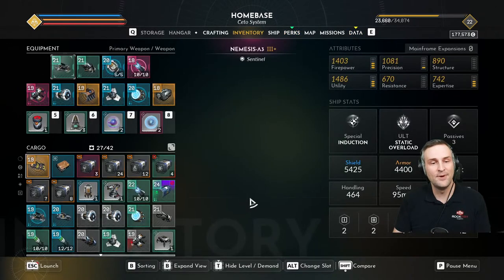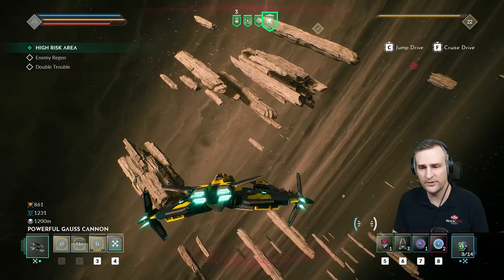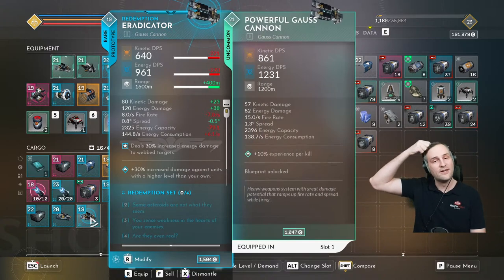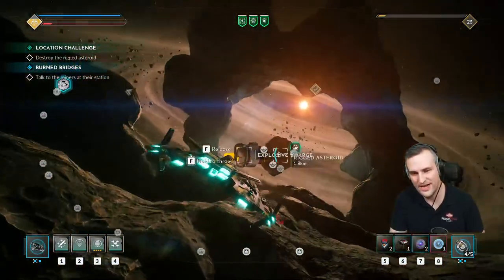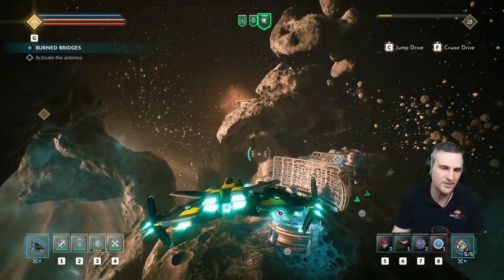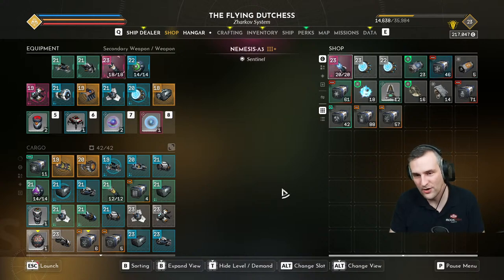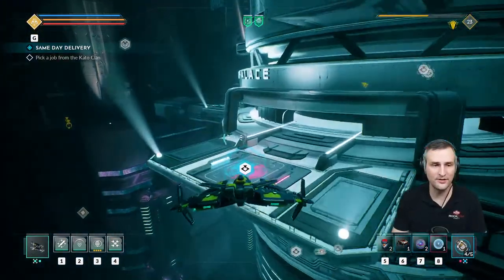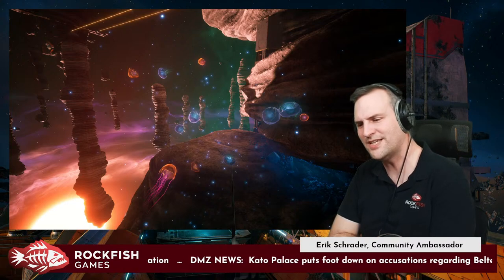EVERSPACE 2: Gamedev Commentary & In-Game Challenges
EVERSPACE 2 is a fast-paced single-player spaceship shooter with deep exploration in space and on planets, tons of loot, RPG elements, mining, and crafting. Experience a thoughtful story, set in a vivid, handcrafted open world full of secrets, puzzles, and perils.

This live stream is part of our weekly communication with our community to showcase bleeding-edge development. Hot community questions surrounding development are answered to temper expectations and show how user support helps the game grow.

00:00 - Waiting
03:36 - Intro
05:16 - Nightmare Playthrough Completing Challenges
24:46 - Questions // Location Size, Unvisitable Locations, UE5
37:25 - Nightmare Gameplay Continues
1:02:56 - Questions // Favorite Set, UE5 Optimization, Builds
1:13:38 - Pursuing the Completion of Challenges
1:30:43 - Gas Harvester
1:32:09 - Questions // Legendary Drops, Crafting Sets, Devices
1:44:47 - Community Screenshots & Questions
1:58:03 - Wrap Up & Thank You to the Community
2:01:08 - Beatbox Shenanigans